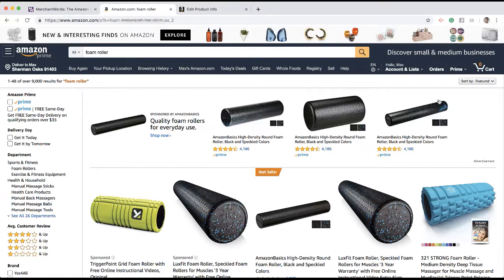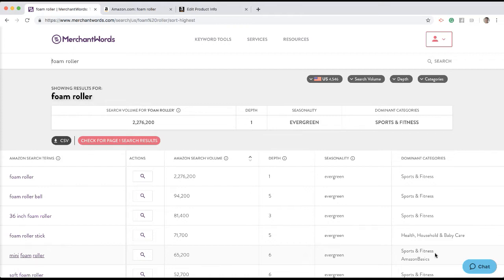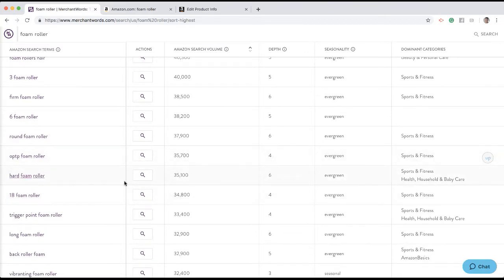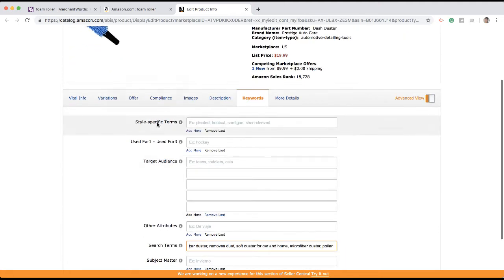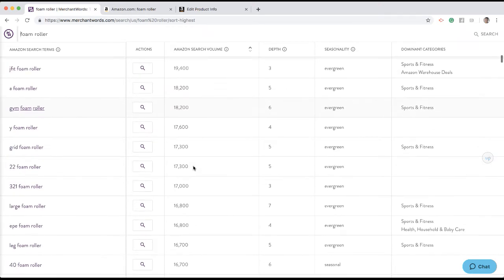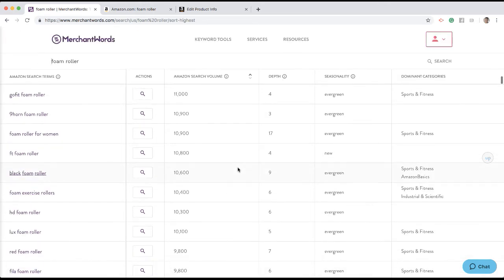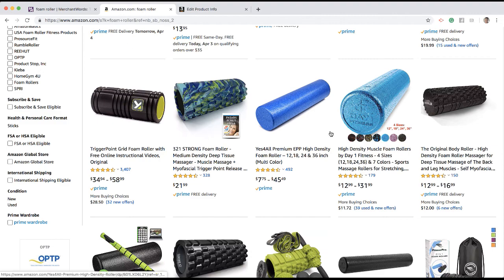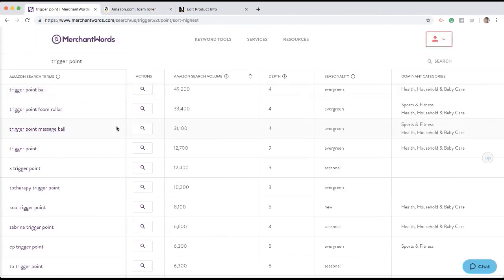Instantly Find Keywords For Your Amazon Products!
To successfully rank on Amazon.com you will need the right keywords in your Title, Bullets and Back End.  This video will show you how to choose the right keywords for each area of your listing.